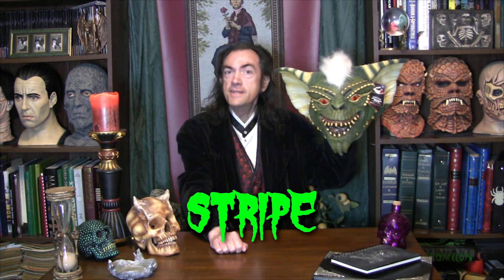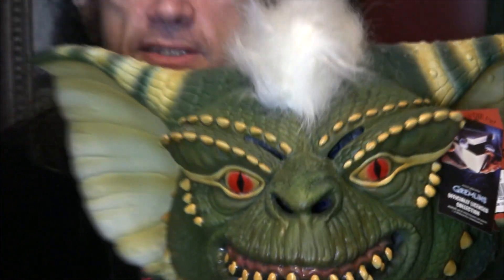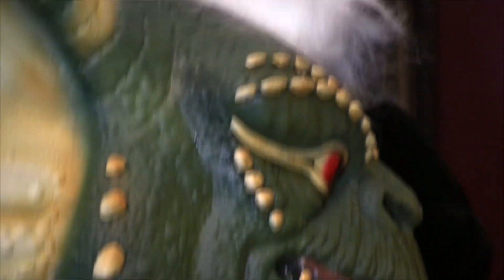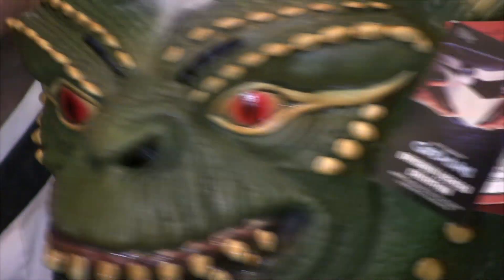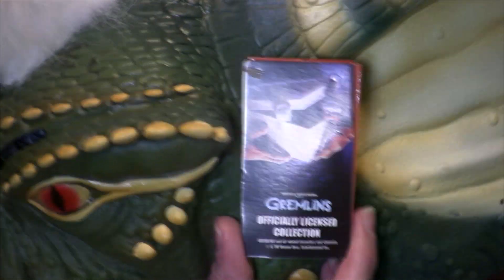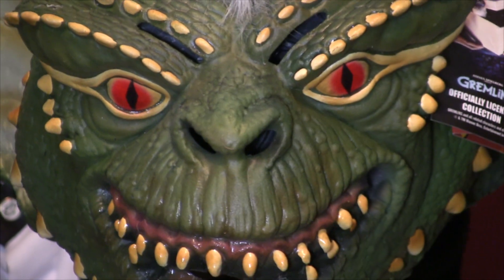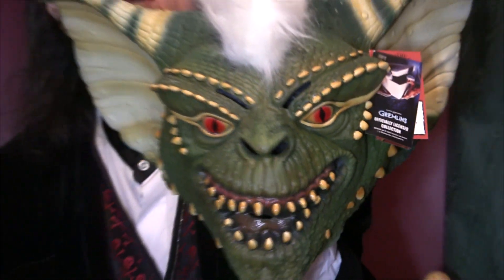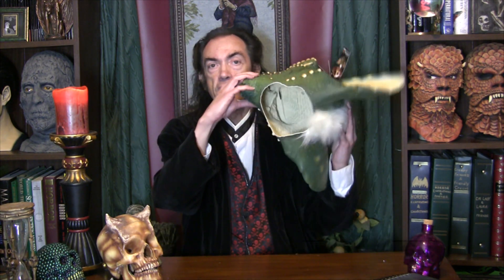Creepy Cheapies: Stripe from Gremlins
So how long after midnight can you feed them, exactly?